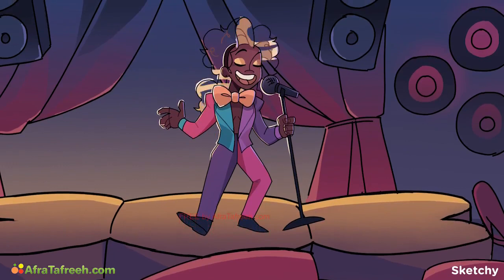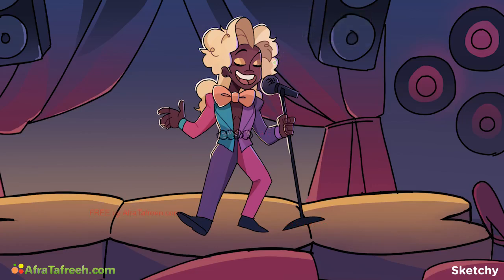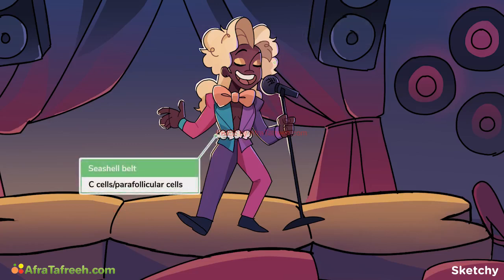ه .د ١(1)